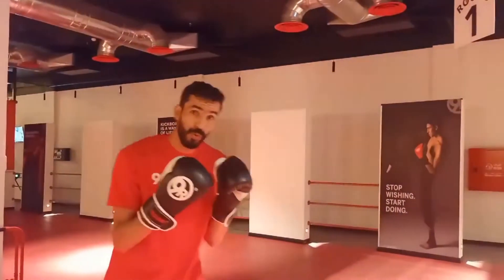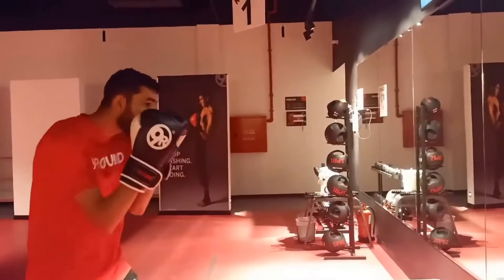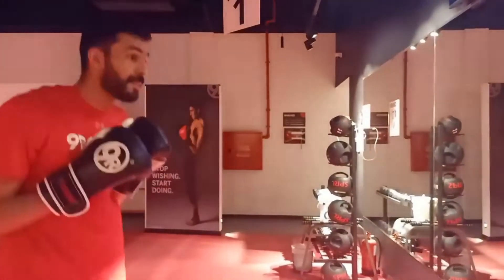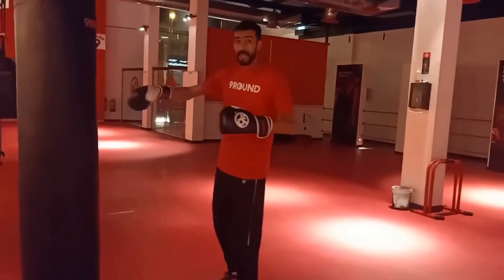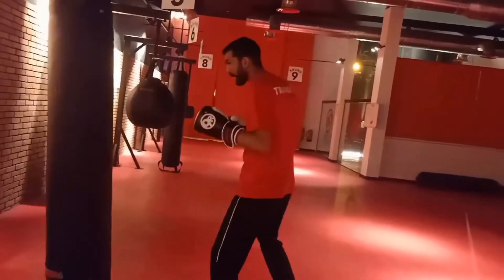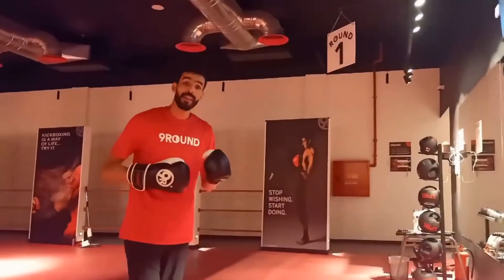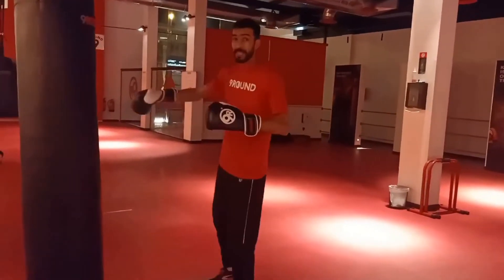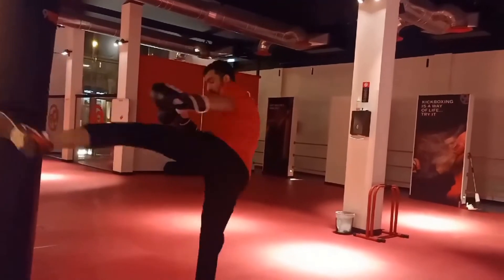The basic techniques of kickboxing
Standing, stepping, kicking - footwork is the key! Learn the basics of moving your kicking body.